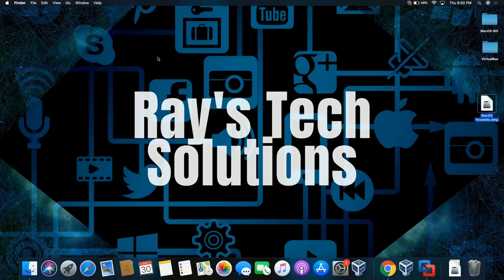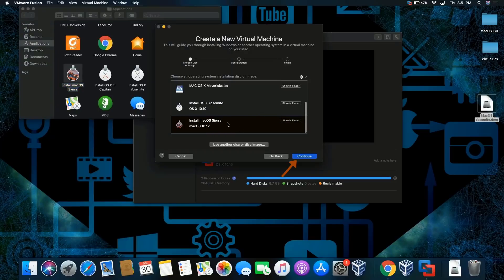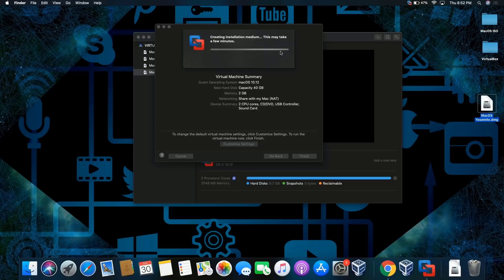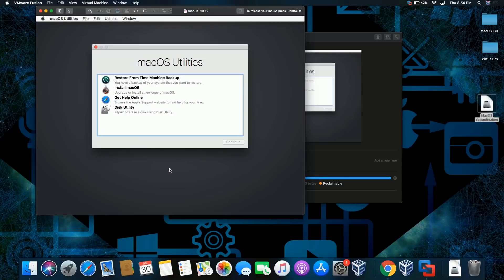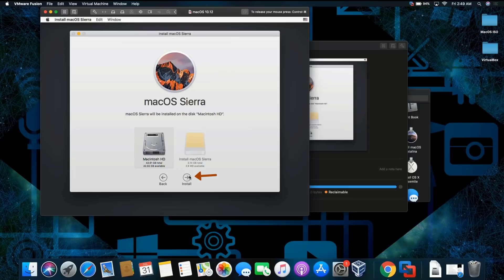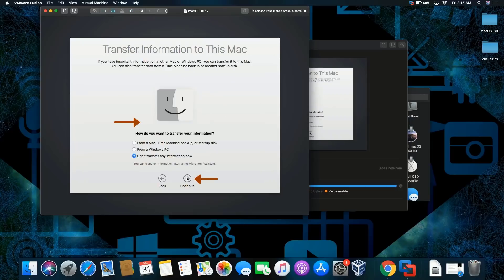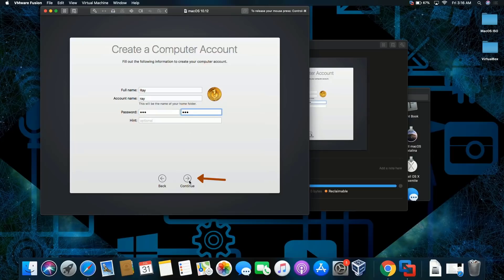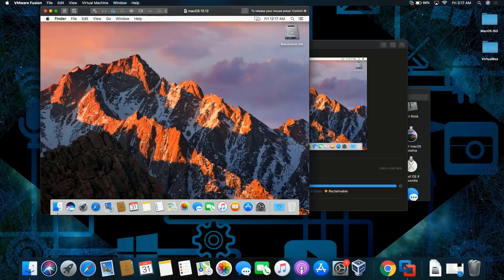How to install Mac OS Sierra on Mac OS Catalina | Level 1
VMware Fusion Pro is a paid solution that allows you to run different operating system on your computer. I’m creating a new series called Level 1 showing you “the viewer” how to download and install the application on your computer.

The version of VMware Fusion Pro that I'm using is 11.5 as in this recording.